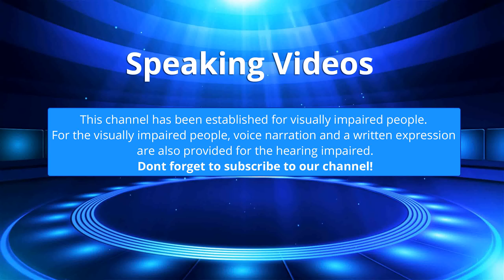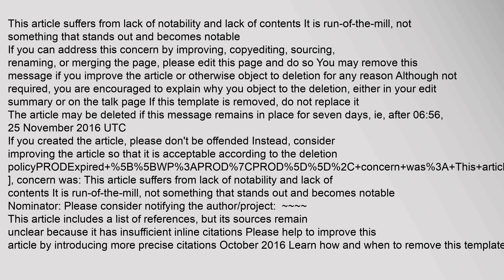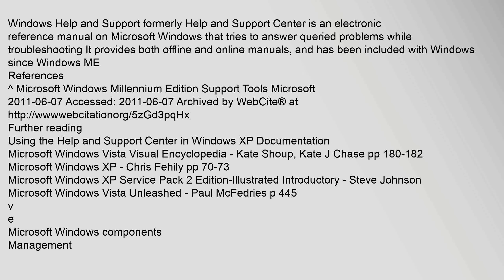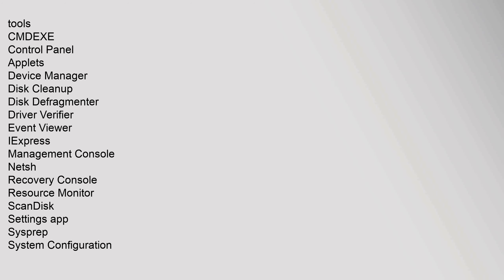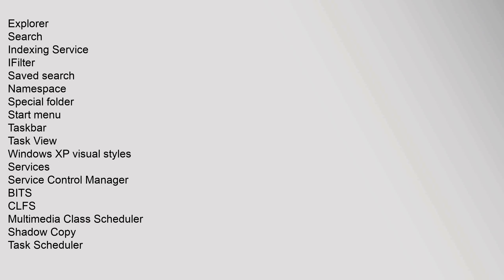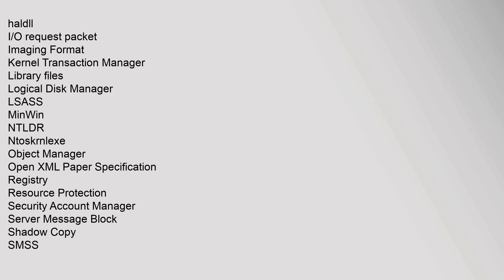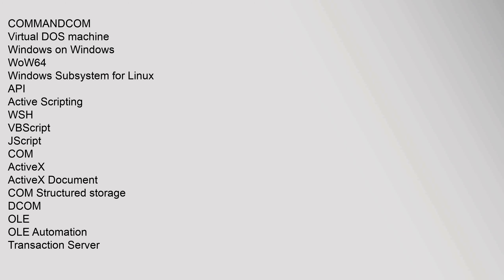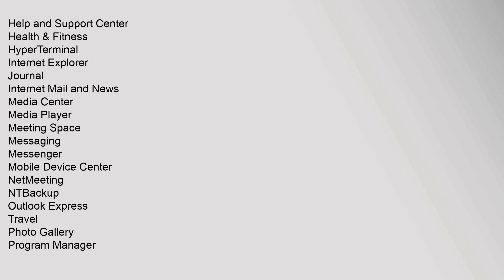Help and Support Center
This article suffers from lack of notability and lack of contents It is run-of-the-mill, not something that stands out and becomes notable
If you can address this concern by improving, copyediting, sourcing, renaming, or merging the page, please edit this page and do so You may remove this message if you improve the article or otherwise object to deletion for any reason Although not required, you are encouraged to explain why you object to the deletion, either in your edit summary or on the talk page If this template is removed, do not replace it
The article may be deleted if this message remains in place for seven days, ie, after 06:56, 25 November 2016 UTC
If you created the article, please dont be offended Instead, consider improving the article so that it is acceptable according to the deletion policyPRODExpired+%5B%5BWP%3APROD%7CPROD%5D%5D%2C+concern+was%3A+This+article+suffers+from+lack+of+notability+and+lack+of+contents+%5B%5BWikipedia%3ARun-of-the-mill%7CIt+is+run-of-the-mill%5D%5D%2C+not+something+that+stands+out+and+becomes+notableExpired WP:PROD|prod, concern was: Thhelp and support center, help and support center windows xp, help and support center on a windows 7, help and support center windows computer, help and support center xp Help and Support Center